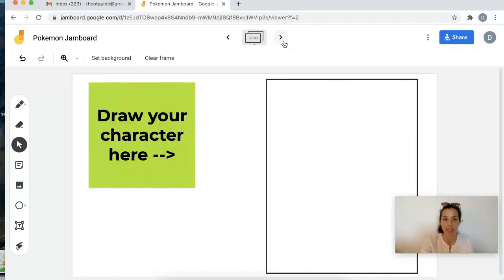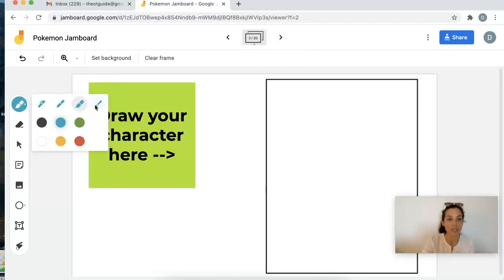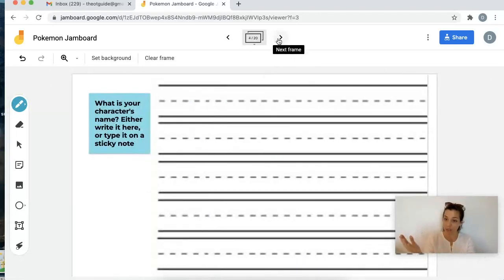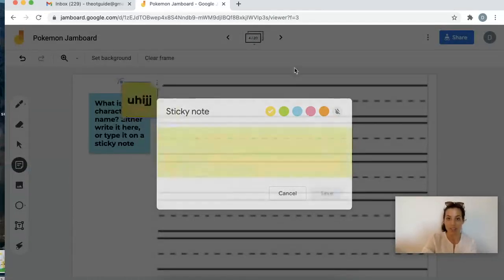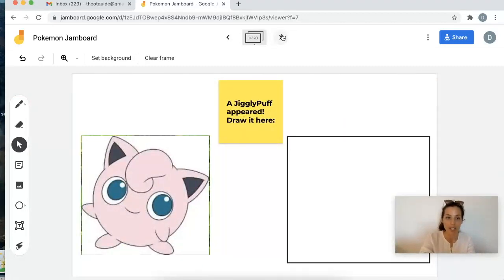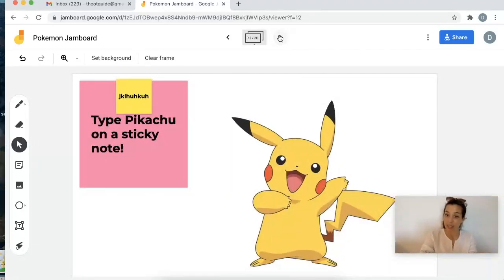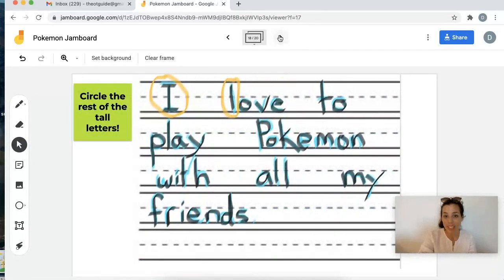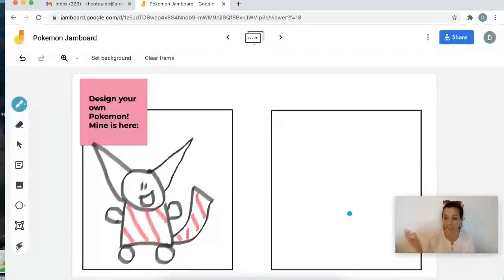FREE Pokemon Jamboard for Fine Motor Skills + Mouse Control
Have your students work on their mouse control, fine motor, and visual motor skills with this Pokemon-themed Jamboard!  Your students will capture Pokemon, complete mazes, design and draw their very own Pokemon, all while targeting their typing and handwriting goals.  If you want this Jamboard, copy the link below to your browser and select "Make a Copy." Enjoy!

*This video is designed to provide general information about occupational therapy for caregivers.  This video does not provide medical advice, diagnoses, or treatment. Please see a medical professional if you have concerns about your child’s development*